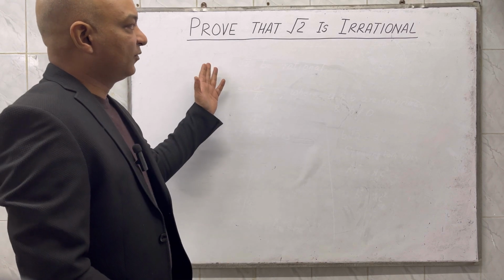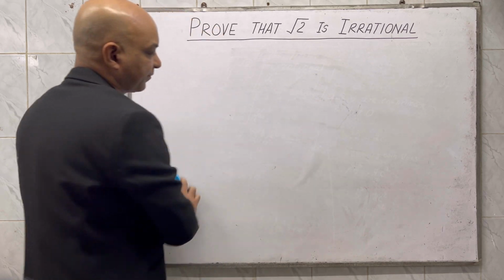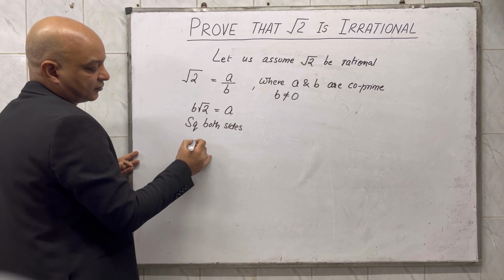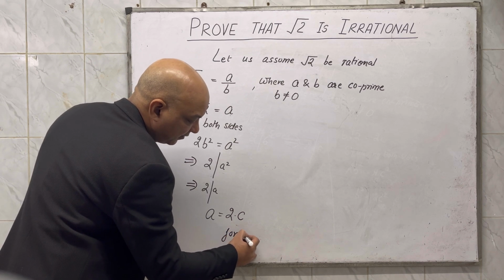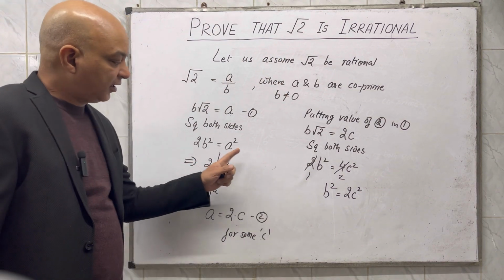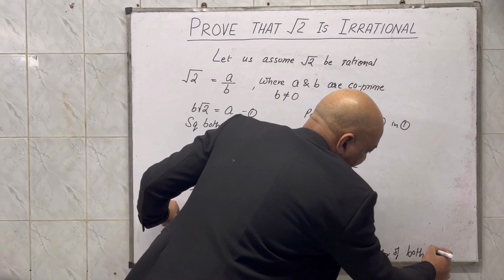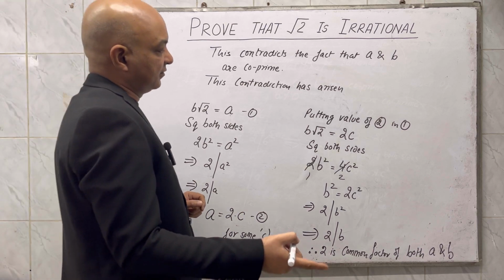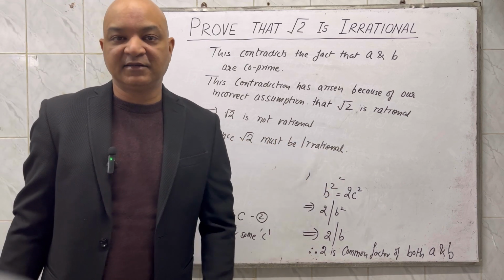How to Prove √2 to be an IRRATIONAL NUMBER | Class X | Rajesh Sir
Dive into the fascinating world of mathematics with this detailed explanation of why √2 is an irrational number! In this video, we use a proof by contradiction to demonstrate that √2 cannot be expressed as a ratio of two integers, making it irrational. Designed especially for Class X students, this video simplifies the concepts step-by-step with clear examples and illustrations, making it easy to understand and remember. Perfect for exam preparation and strengthening your mathematical reasoning skills.